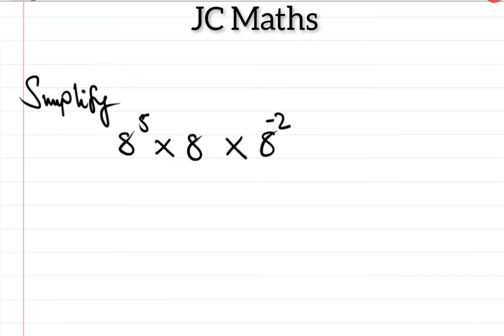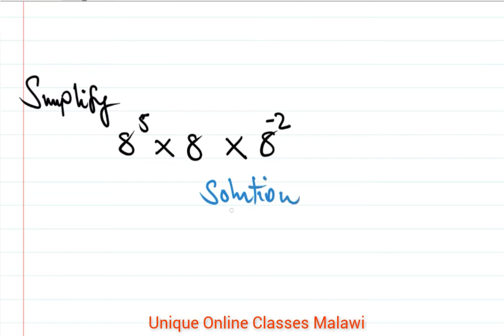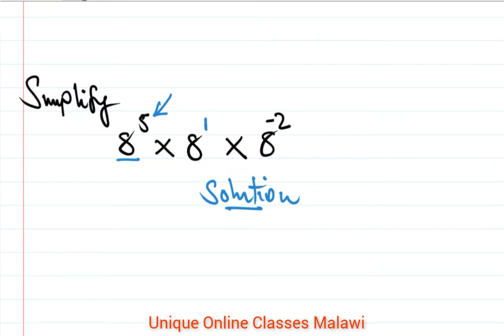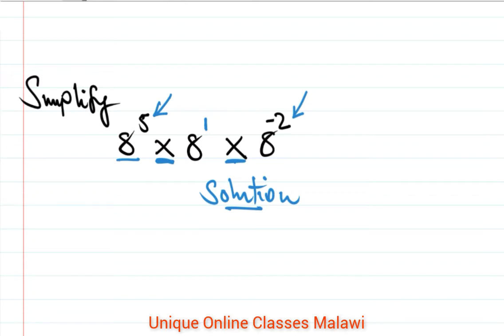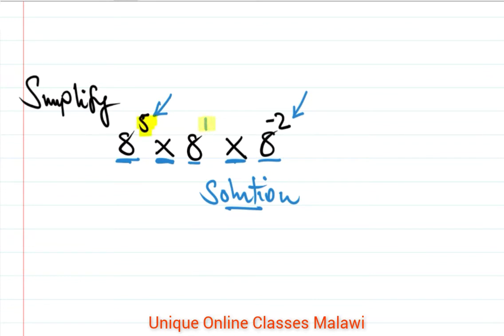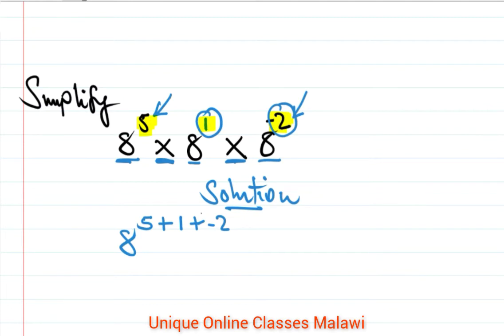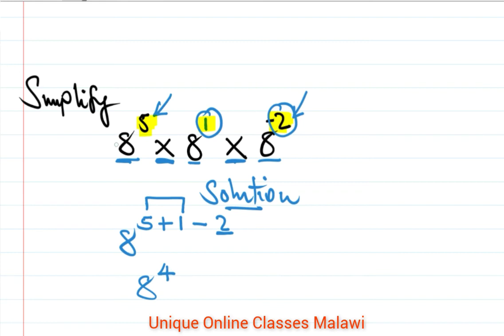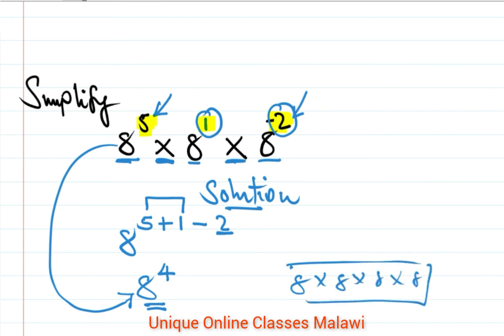JC maths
Simplifying exponential expression